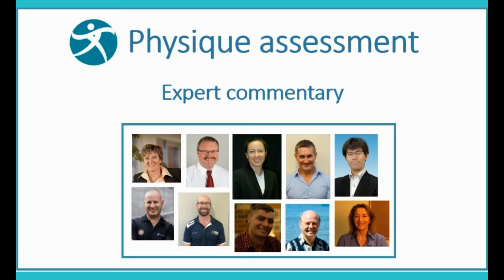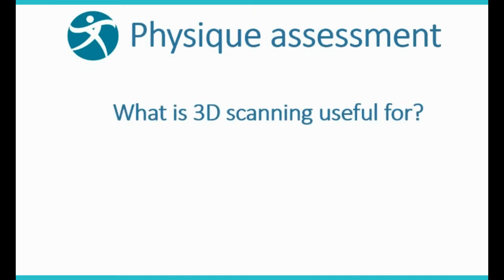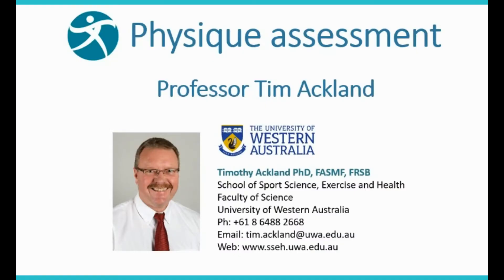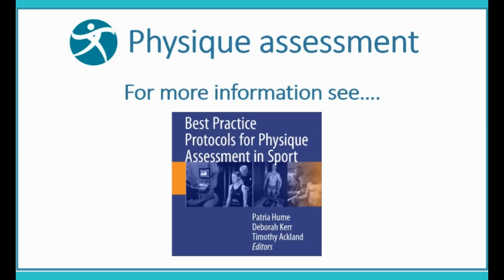PA Q expert 3D body scanning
Our physique assessment expert panel comments on the question: What is 3D scanning useful for?